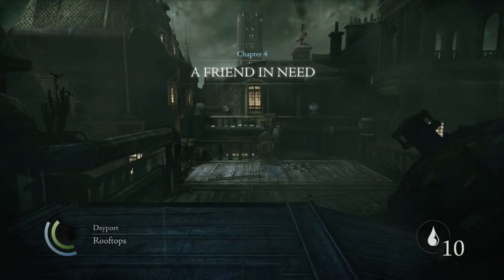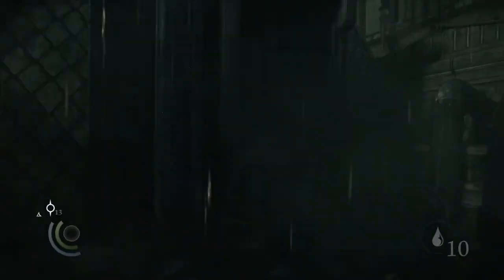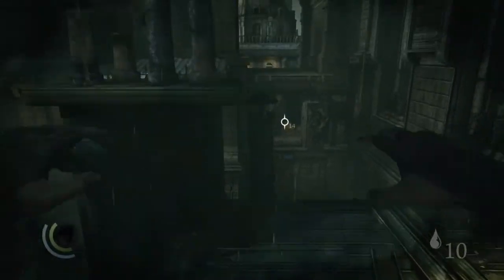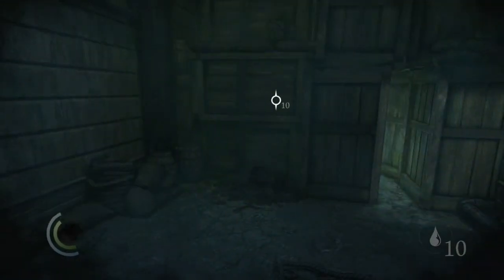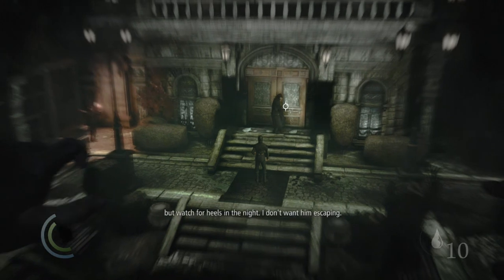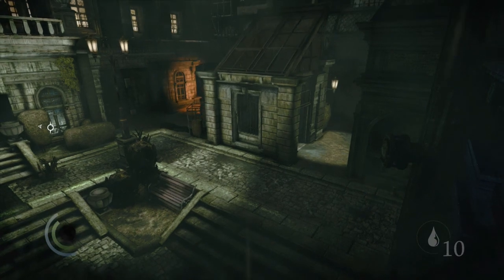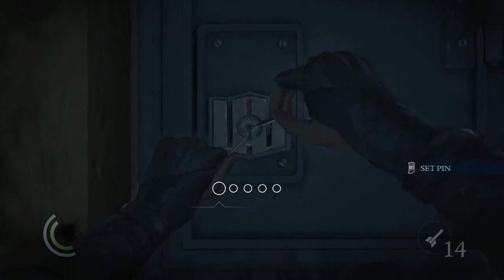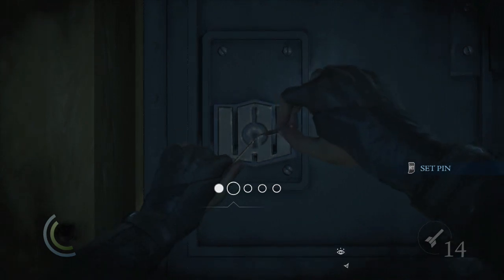Let's Play THIEF Gameplay Part 18 - A Friend in Need (PS3 Xbox 360) [Stealth Walkthrough]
NEW Let's Play THIEF (PS3 Xbox 360). This Thief (2014) Gameplay Walkthrough will also include a Review, all Chapters, Missions and Ending. I'd really appreciate it, many thanks!

Thief is a stealth video game developed by Eidos Montreal and published by Square Enix. It is a reboot of the cult classic Thief series of stealth games, of which it is the fourth game. It will be released for the Microsoft Windows, PlayStation 3, PlayStation 4, Xbox 360 and Xbox One platforms.

Thief is set in a dark fantasy world inspired by Victorian and steampunk aesthetics. Garrett, a master thief who has been away from his hometown for a long time, returns to it, a city named 'The City', and finds it ruled over by a tyrant called 'The Baron'. While The City is infested by a plague, the rich continue to live in good fortune, and Garrett intends to exploit the situation to his favor. Players control Garrett, a master thief, as he intends to steal from the rich. Similar to previous games in the series, players must use stealth in order to overcome challenges, while violence is left as a minimally effective last resort.

Gameplay is choice-driven, with players having a number of possible paths and approaches in a given level. Players may use the environment to their advantage, as well as pickpocket characters. As Garrett attempts to steal in levels, guards and other non-player characters (if they are aware of his presence) will try to flush him out and kill him. Different NPCs may use different means to find him, and the game's artificial intelligence will be aware of the level design, and therefore, know of potential hiding spots. Players may enter a "Focus" mode, which provides several advantages. It enhances Garrett's vision, highlighting pipes that can be climbed, or candles that can be put out to make the area darker. Focus can also slow down time, so that Garrett is able to steal more effectively while pickpocketing. Garrett can also use Focus to push enemies or perform debilitating attacks. It can be further upgraded over the course of the game.